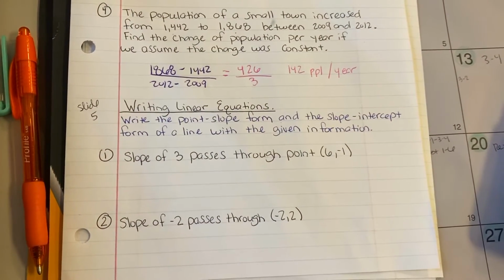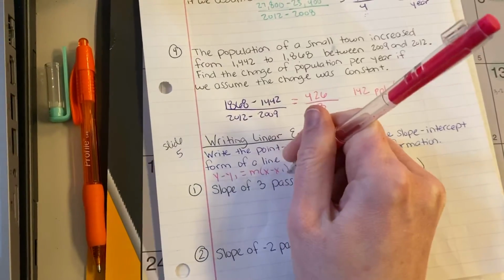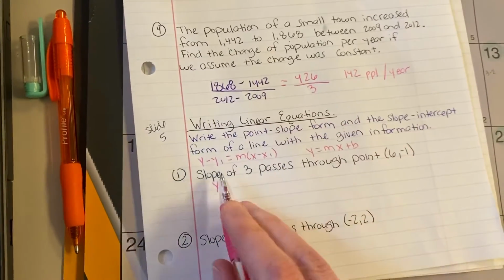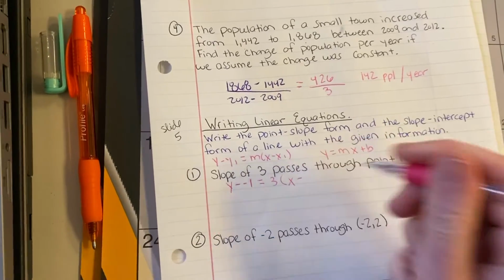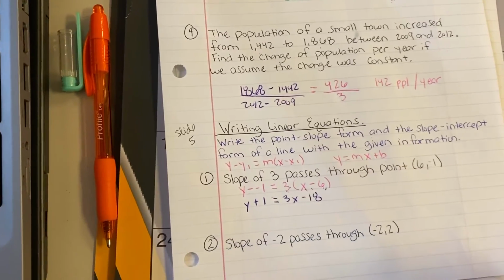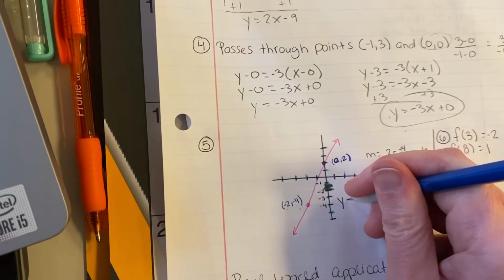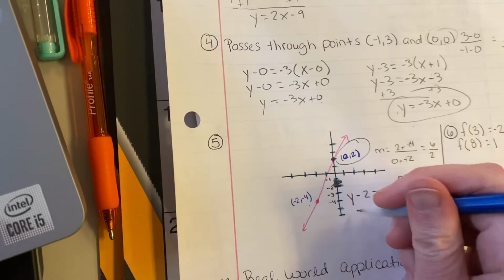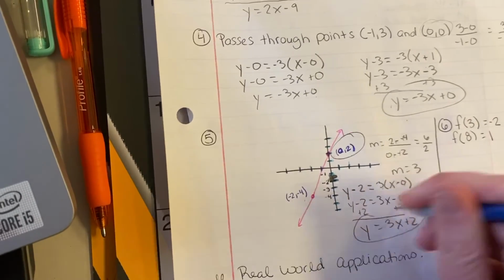Precal 2-1 slide 5 writing equations